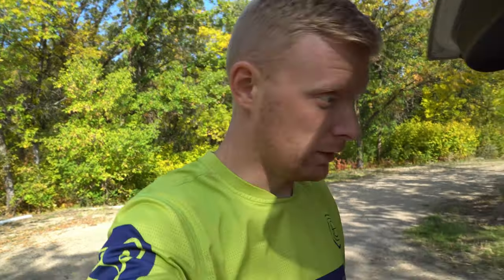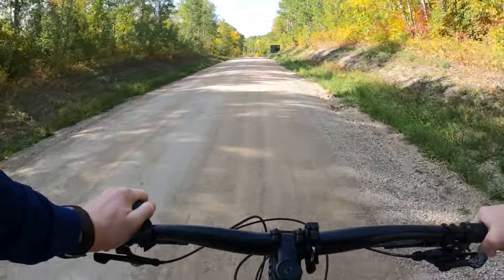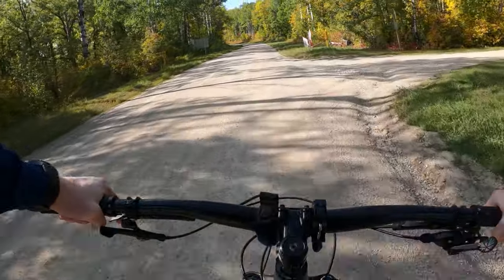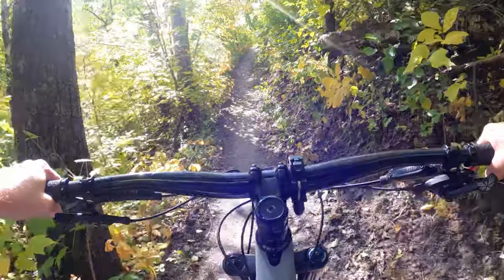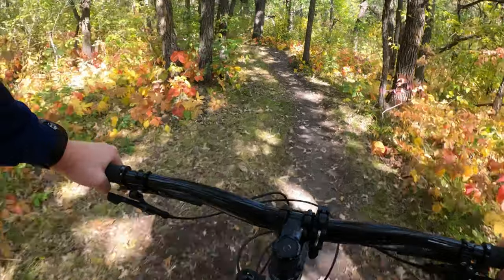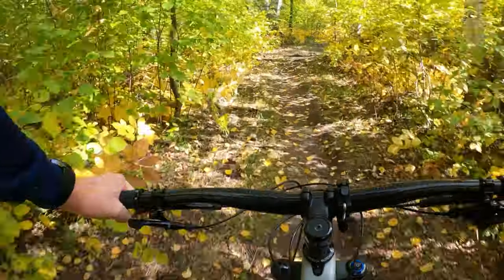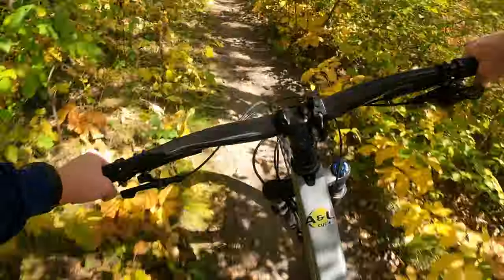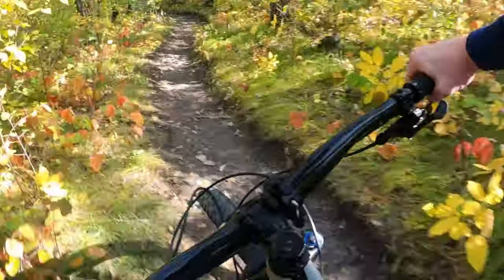14KM DOWNHILL | Riding Mountain National Park | Mountain biking in CANADA | TREK REMEDY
Riding in the best mountain east of the Rockies, on the Trek Remedy 9.8.  We start the day with a big climb about 14km and finish the day with almost 14 km downhill.  It was a warm day to ride and the trail had lots of traffic, including bear!
Trail system like this is designed for the Trek Remedy, you can easily get away with a Fuel ex but the longer rougher down hill definitely is better on the Trek Remedy.
Would love to try out the new Sight from Norco on this trail!!!
Follow the link above and find the new 2021 Sight, Do you think this should be my next bike?